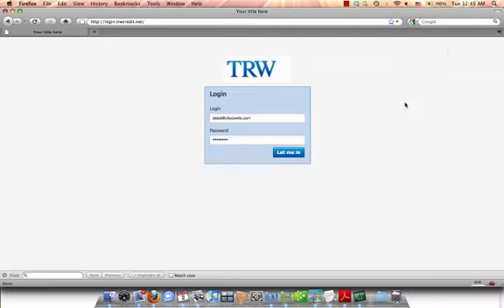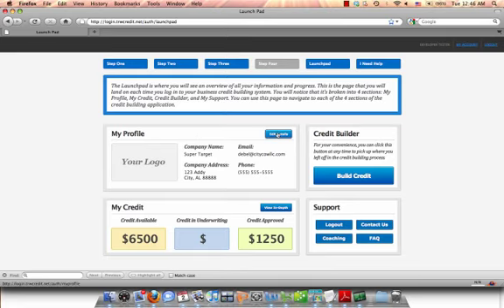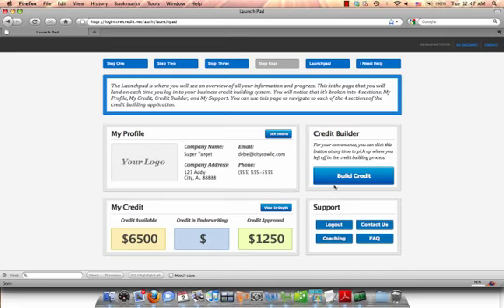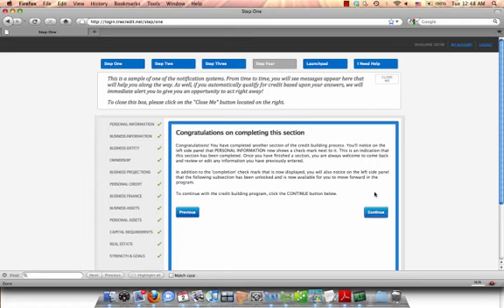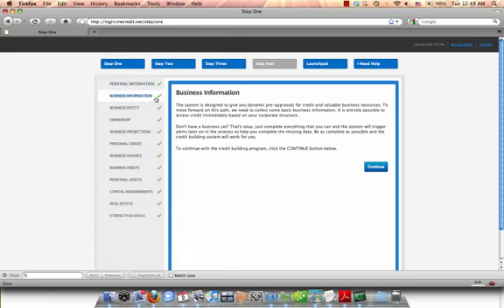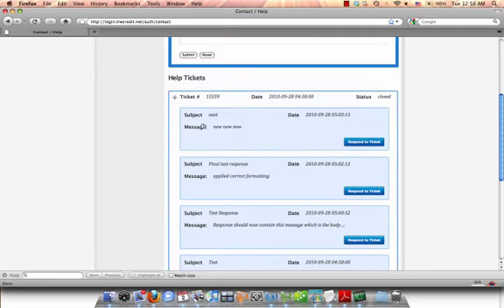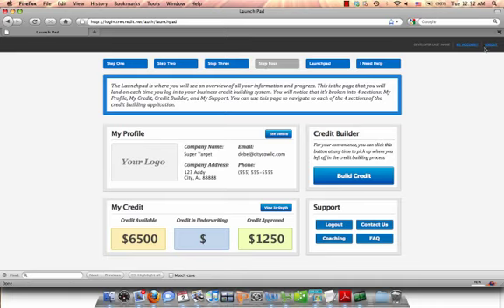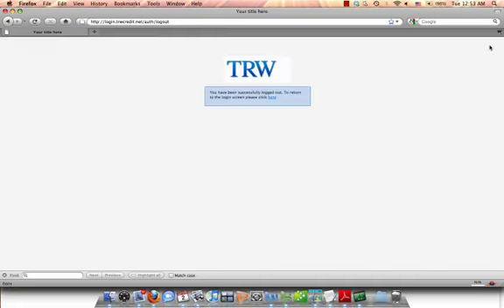TRW Platform Training